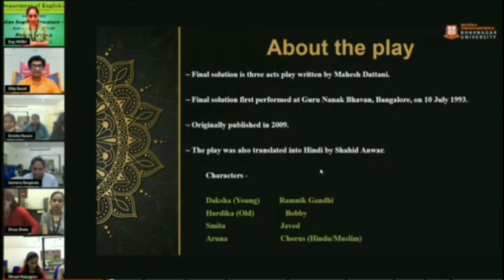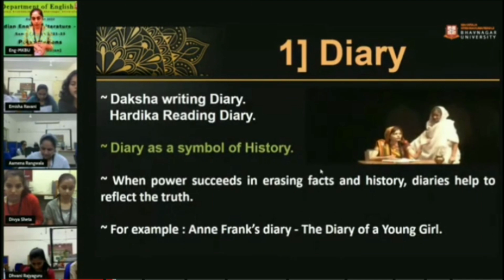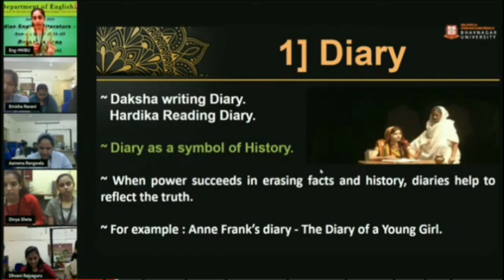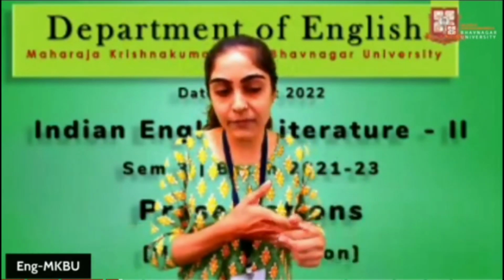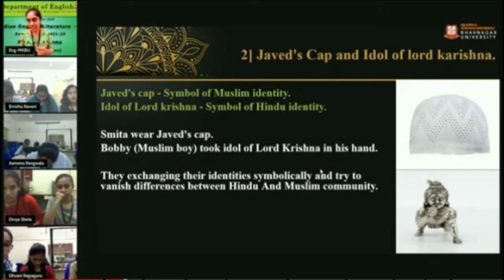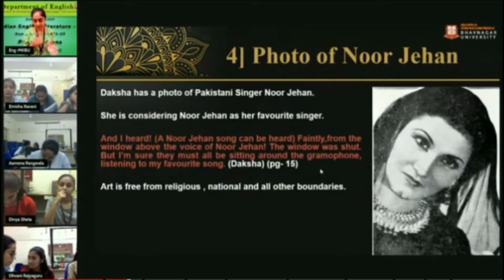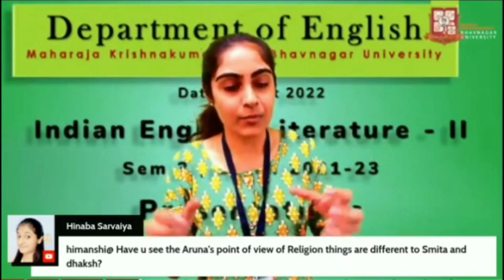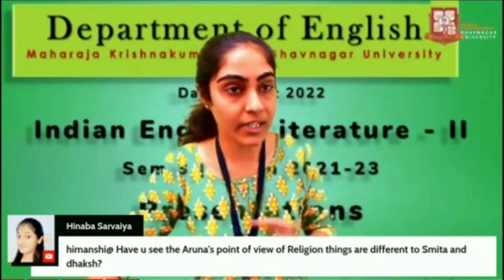Symbols in 'Final Solution' by Mahesh Dattani.